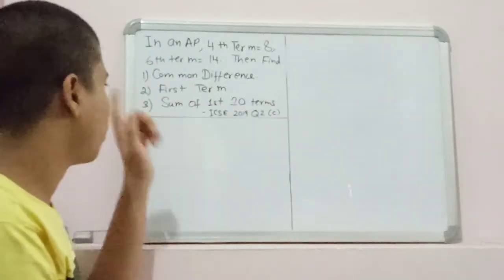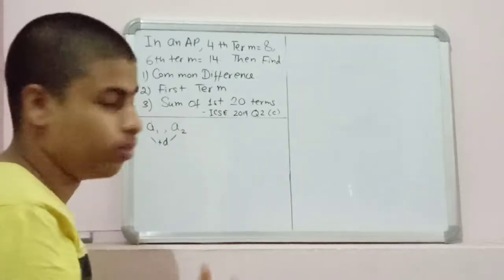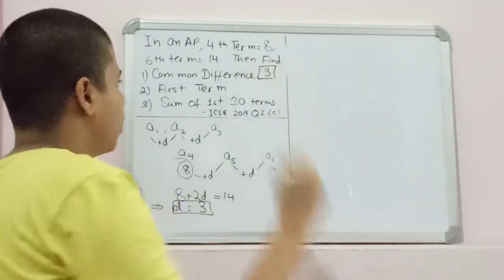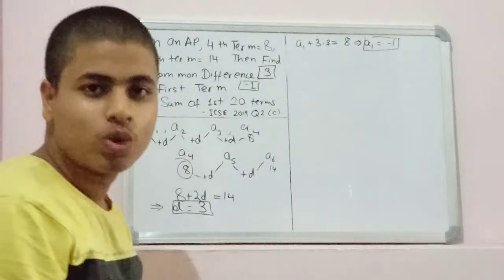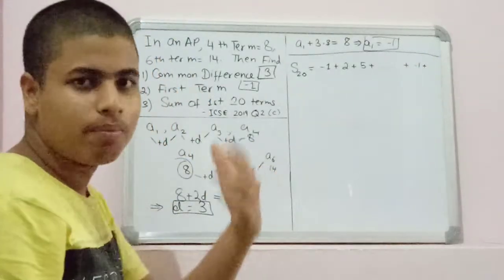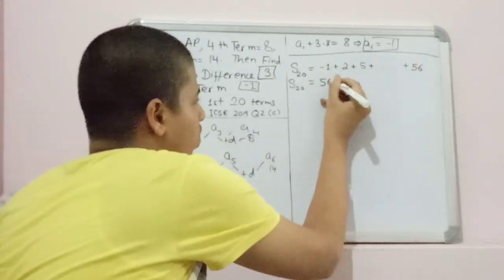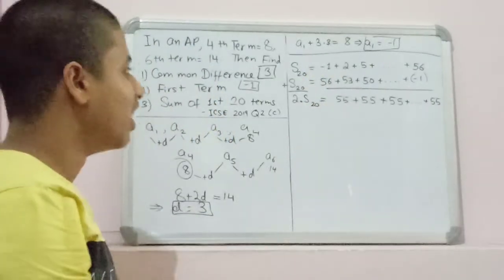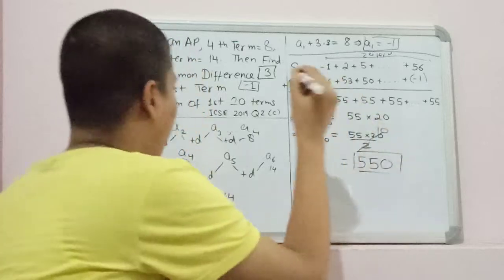ICSE Mathematics Question 2 Part(c) - Boards 2019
Let's solve a question on arithmetic progression/sequences from 10th Boards ICSE Mathematics Question 2 Part c.

This is one of the simplest AP problems but covers the basics on how to derive AP Series formula without generalisation(in examination pressure when you forget the formula).

The question is as follows:
In an Arithmetic Progression, the 4th term is 8 and the 6th term is 14. Then find:
1) The Common Difference
2) The First Term in the Sequence
3) The sum of 1st 20 terms.
This question was worth 4 points in the examination.